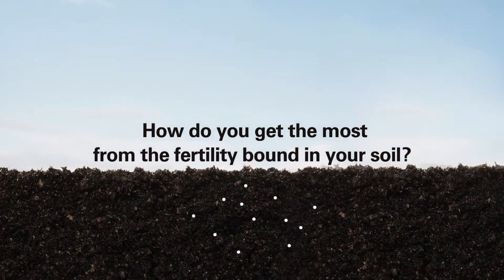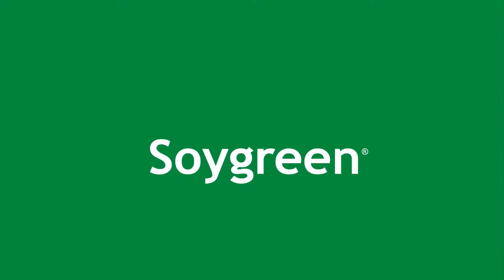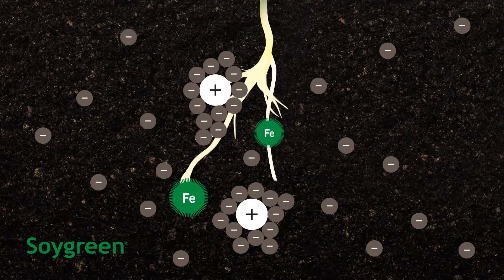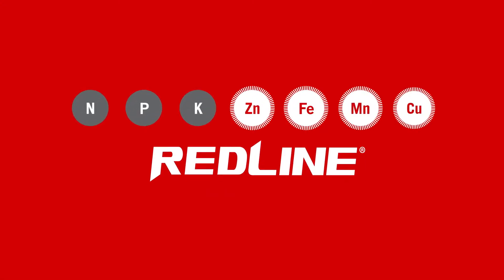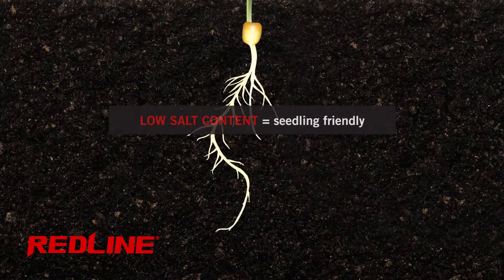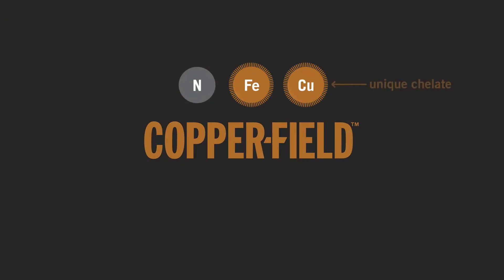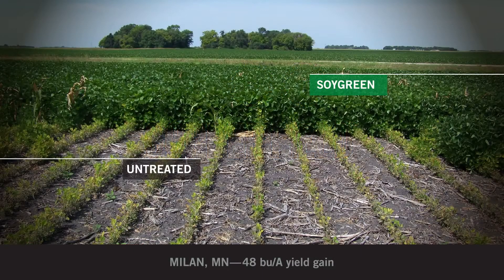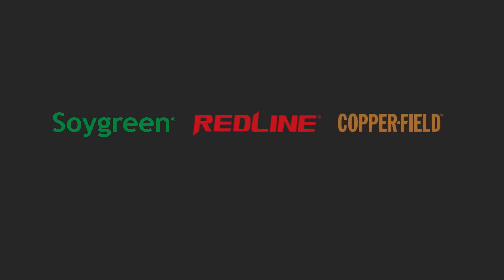How Chelation Works In Agriculture AnBIO.vn